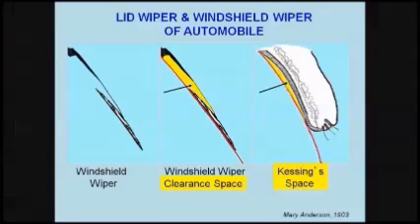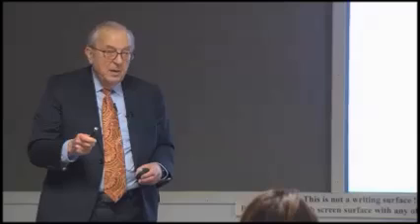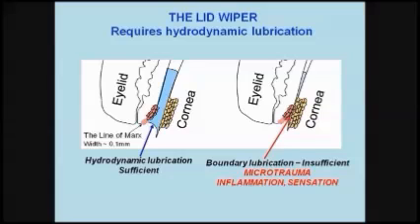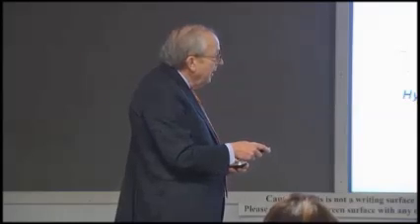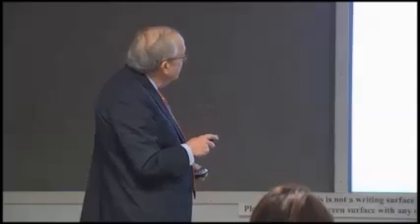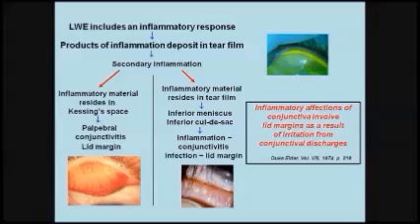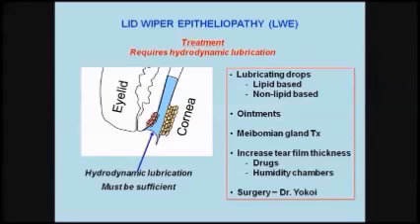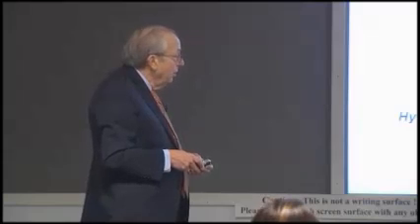Dr. Krob Video Pt. 11 The role of the lid wiper in the dry eye cascade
Understand the Lid Wiper Epitheliopathy (LWE) and staining is necessary for diagnosis of LWE.